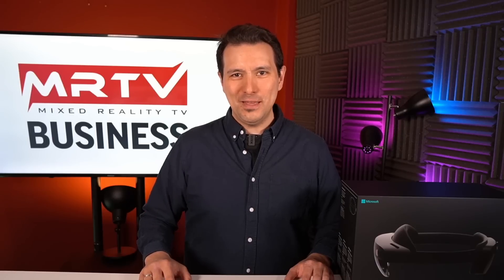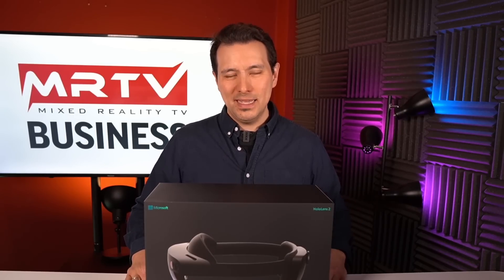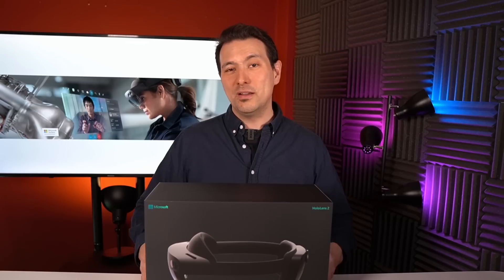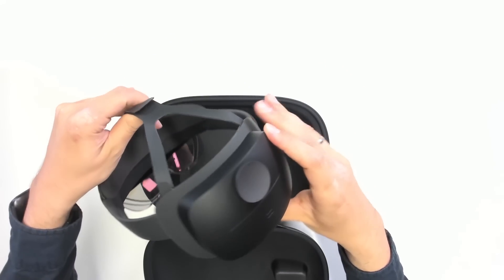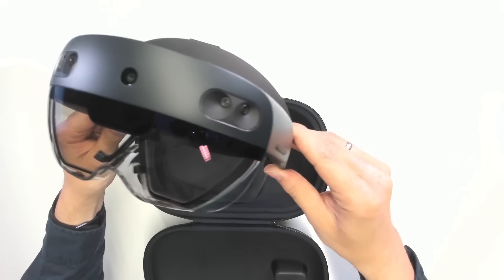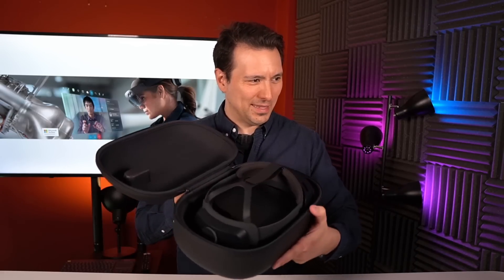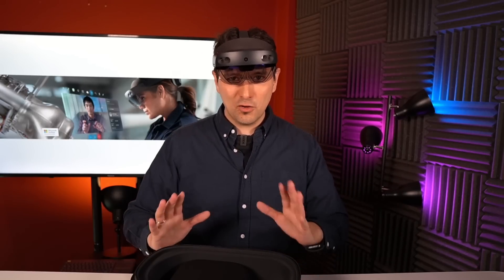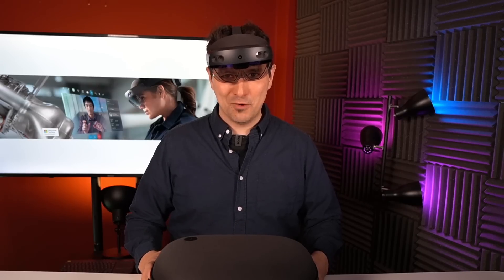HOLOLENS 2 UNBOXING - This Is The Most Advanced AR Headset Available Right Now!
Here it is, the AR future starts here! The HoloLens 2 is the most advanced Augmented Reality Headset available on the market and MRTV got it early! Find out what is in the box! What does $3500 get you?